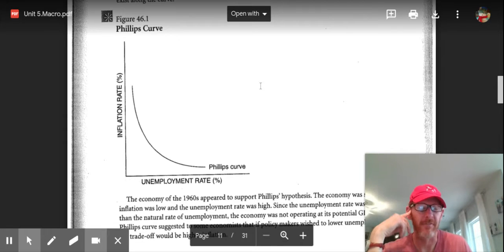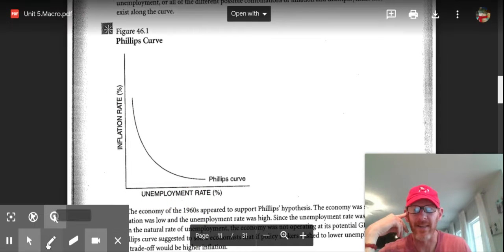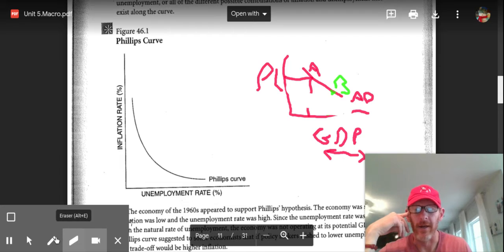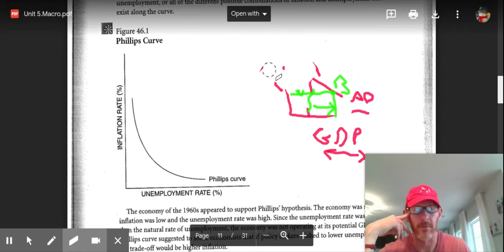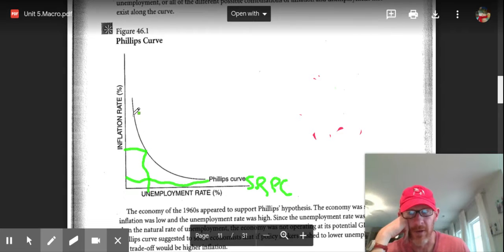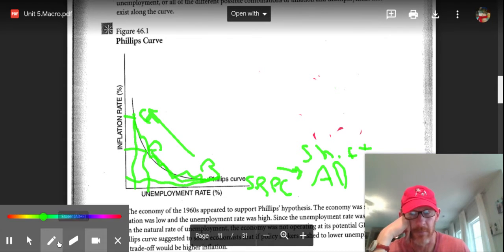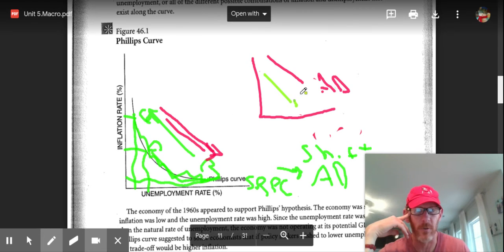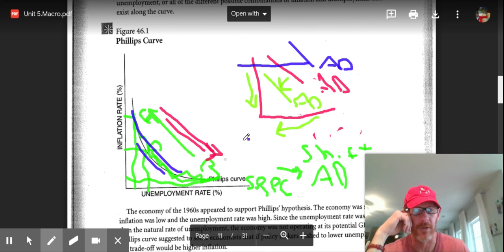Unit 5.Macro.pdf - Google Drive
Phillips Curve 1st part